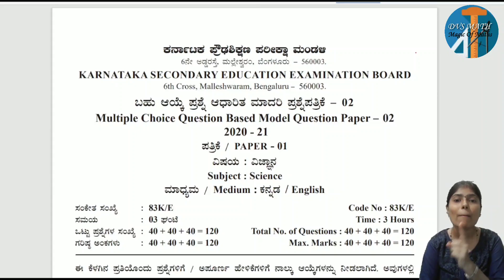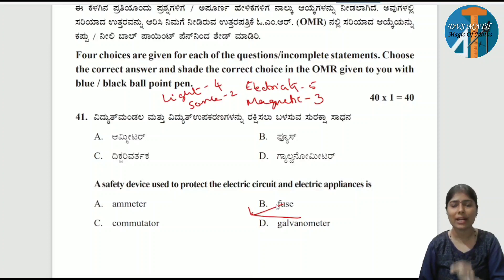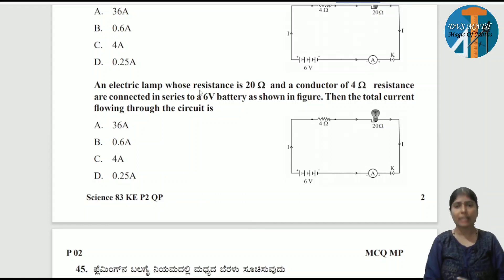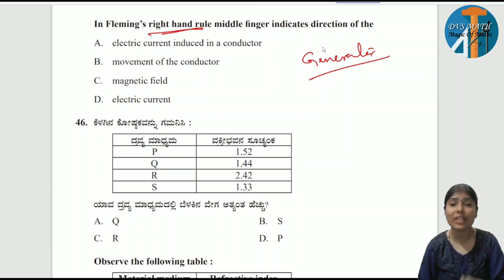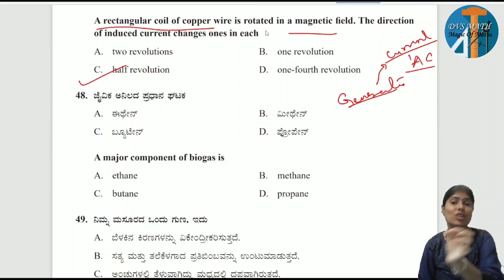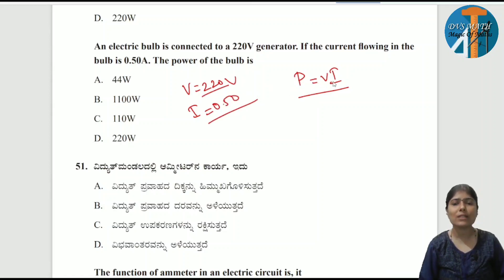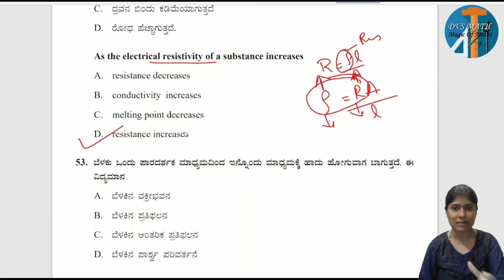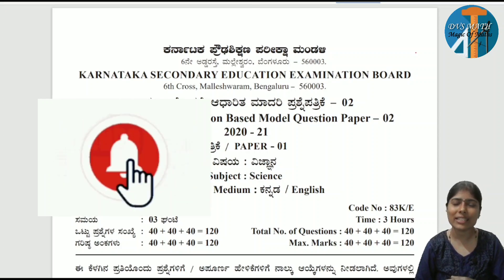KSEEB MODEL PAPER SCIENCE SET 2. PHYSICS KEYANSWERS EASY METHOD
KSEEB OFFICIAL NOTIFICATION
SSLC 2021 MCQ
CORE SUBJECTS
SCIENCE SET 2
KEY ANSWERS

PHYSICS KEYANSWERS WITH EXPLANATION..

FOR MORE QUESTIONS JOIN ME